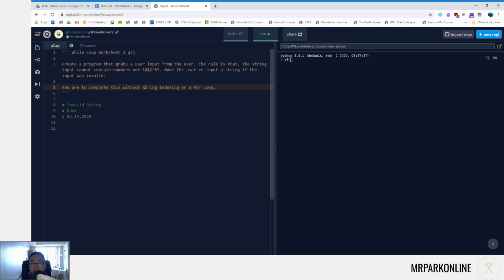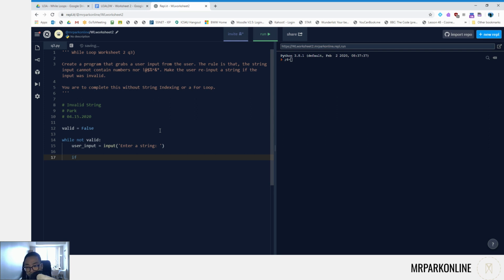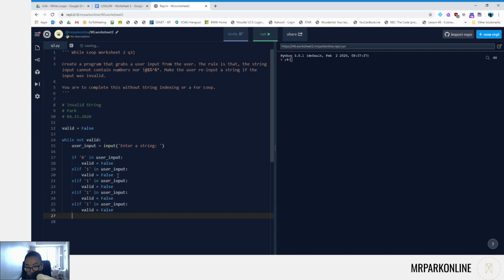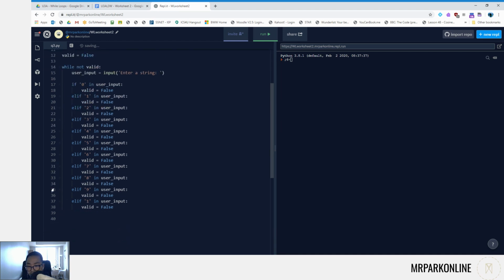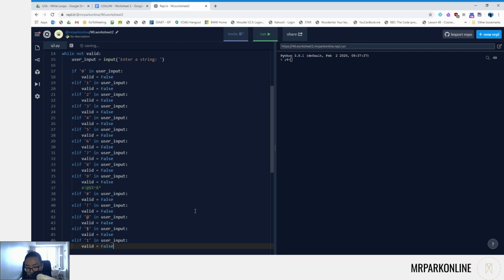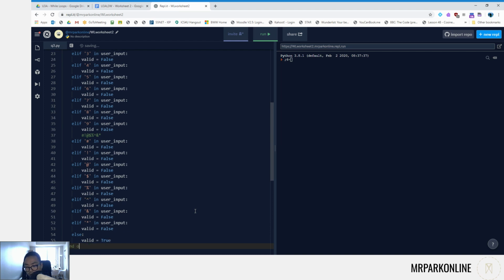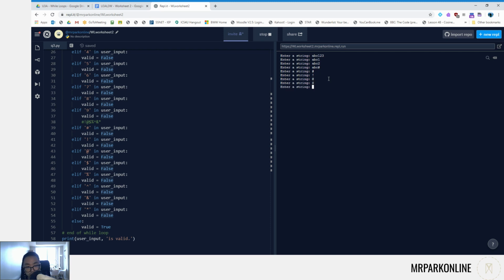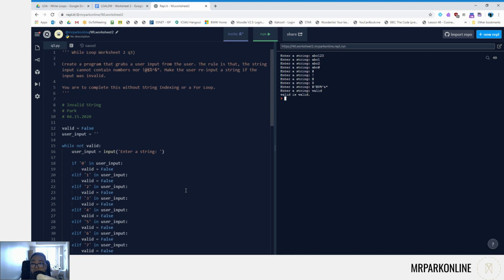Invalid String Checker | Python Iterations U3AW2